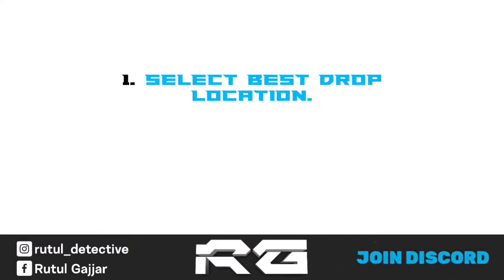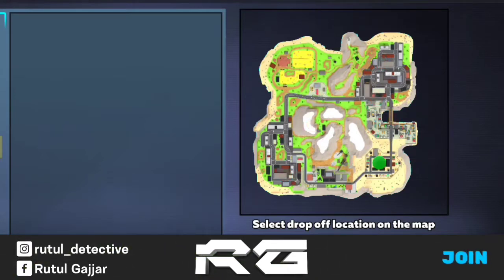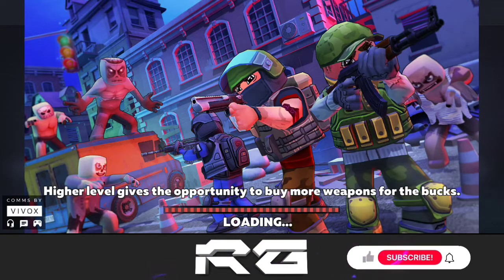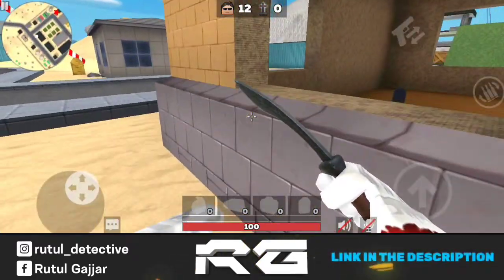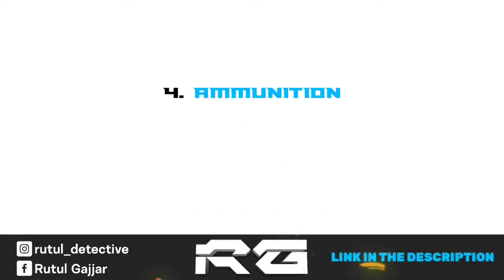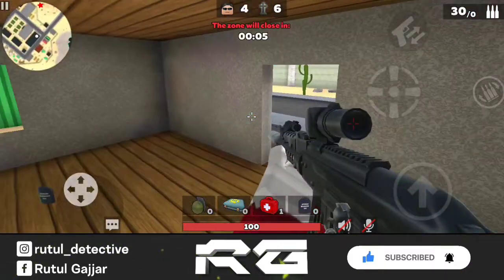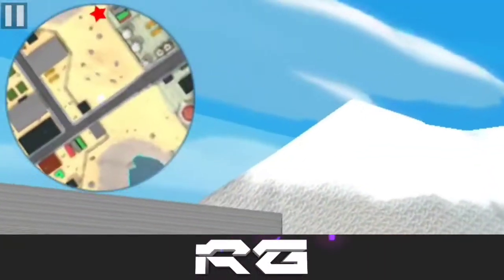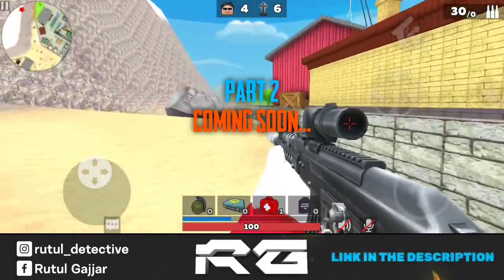Tips For Battle Royale Mode | Kuboom | Part 1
➜Hey guys here I upload videos
      on KUBOOM.

➜ If you want to improve your skills
     than watch my videos.

➜ If you want to join our clan than
     Clan name: RG BOIS
     Clan Tag   : RG2

➜MY IN GAME ID : 17B954EA

𝗜 𝗪𝗮𝗻𝘁 𝘁𝗼 𝗯𝗲 𝗶𝗻 𝘆𝗼𝘂𝗿 𝗛𝗲𝗮𝗿𝘁 ❤️

ꜱᴜʙꜱᴄʀɪʙᴇʀꜱ ɢᴏᴀʟ = 2000
( ʟᴇᴛ'ꜱ ᴄᴏᴍᴘʟᴇᴛᴇ ᴛʜɪꜱ )

➜ If you want to be a pro than watch
     Watch this

Kuboom gameplay
Kuboom Gameplay
Kuboom tips and tricks
Kuboom best gun
How to pro in kuboom
Kuboom duo match
KUBOOM
Kuboom best clan
Kuboom secret locations
Kuboom hackers
Kuboom game hackers
Kuboom highest kills
Tips for kuboom
Kuboom new update
Kuboom battle royale tips
Kuboom battle royale gameplay
Kuboom new update tips
Battle royale mode tips

Kuboomfunnyvideo Kuboomexe Kuboomexe.